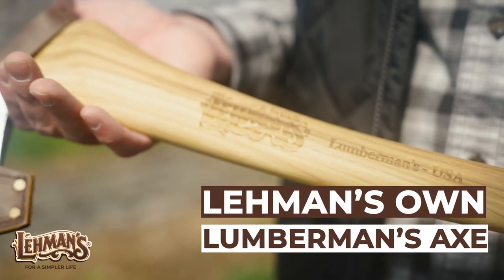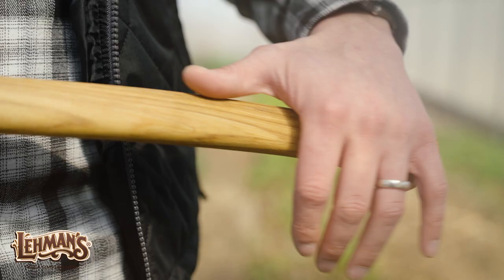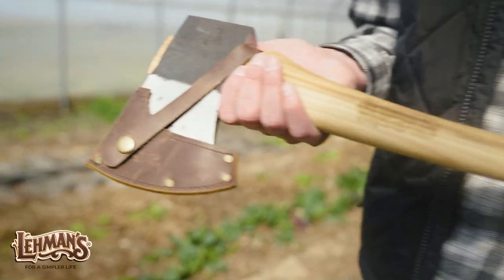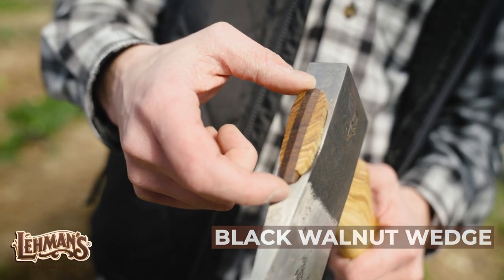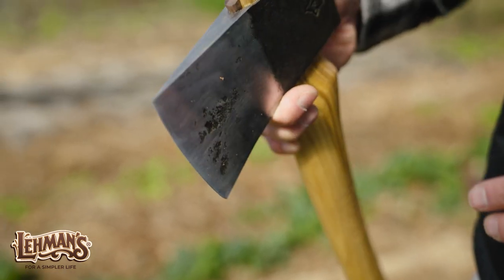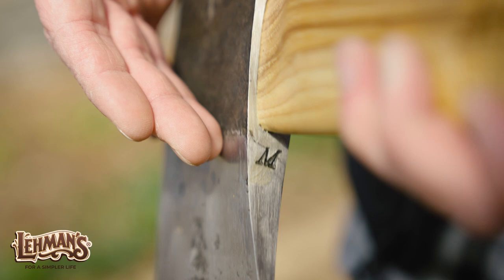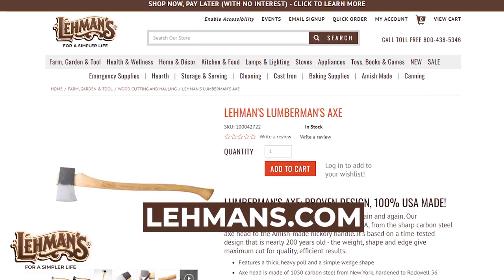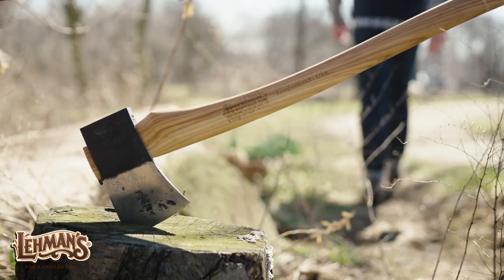Lehman's Lumberman's Axe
Discover dependable quality you can rely on again and again. Our Lumberman's Axe is completely made in the USA, from the sharp carbon steel axe head to the Amish-made hickory handle. It's based on a time-tested design that is nearly 200 years old - the weight, shape and edge give maximum cut for quality, efficient results.